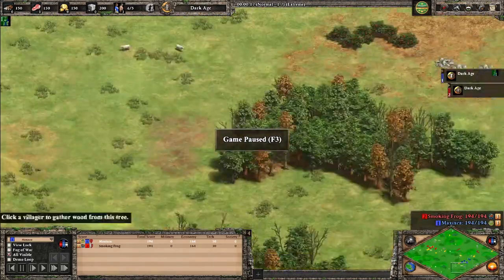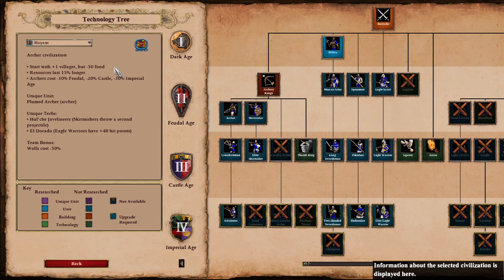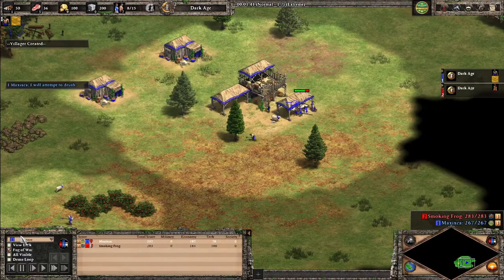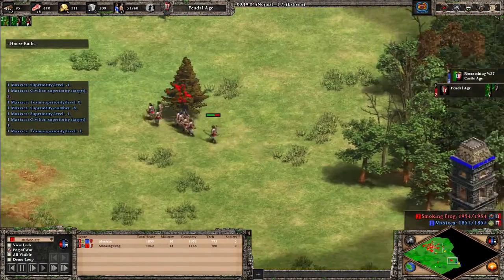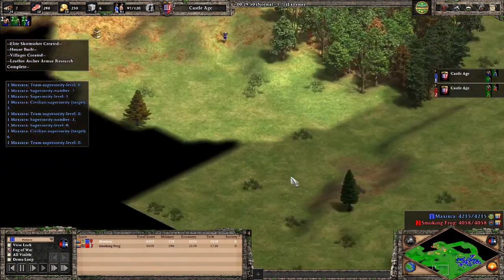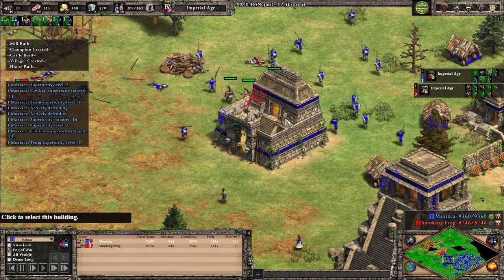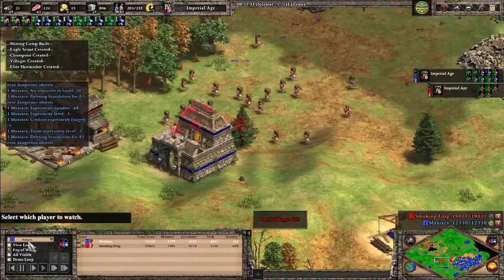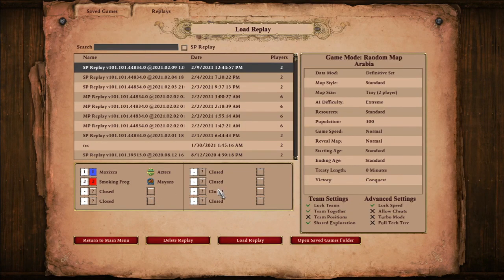Extreme AI Matchup - E6 (Aztecs vs Mayans) - Age of Empires II: Definitive Edition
In this video, the Aztecs fight the Mayans on Arabia.